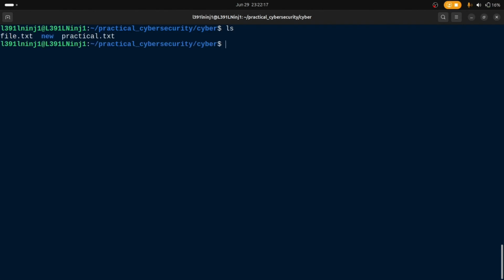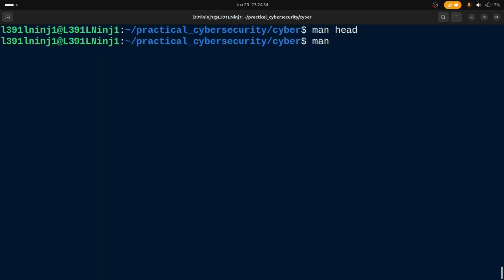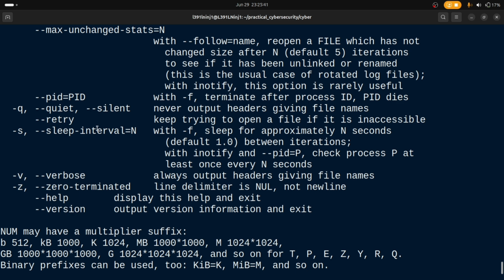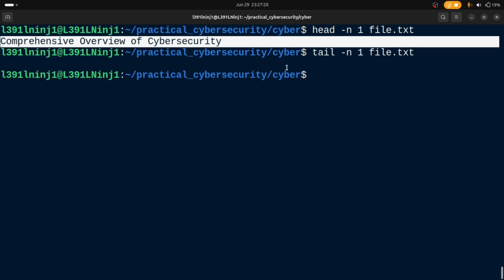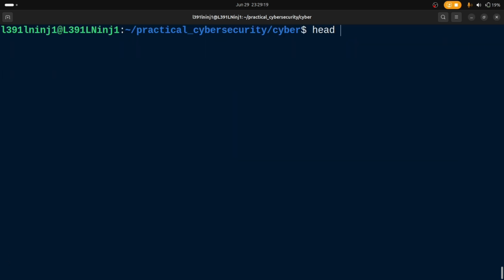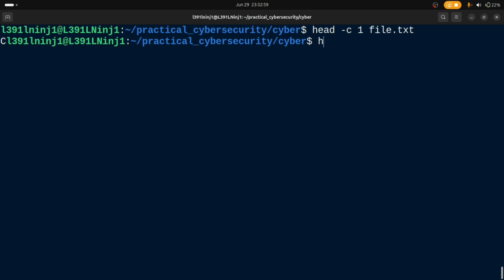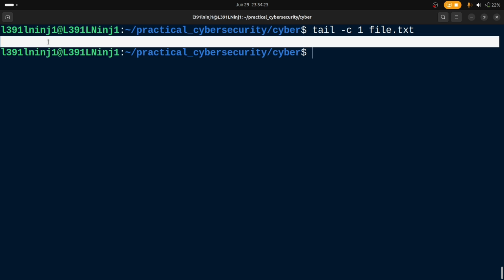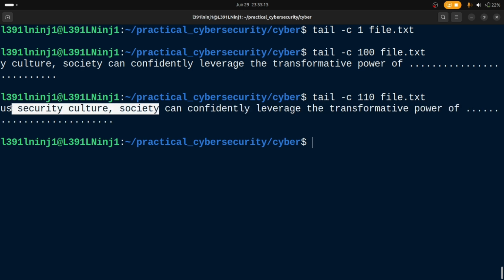Practical Linux 12: HEAD & TAIL commands (viewing longer files using the head & tail command)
in this video, we are learning how to view files with larger content that does not fit in one screen of your terminal.